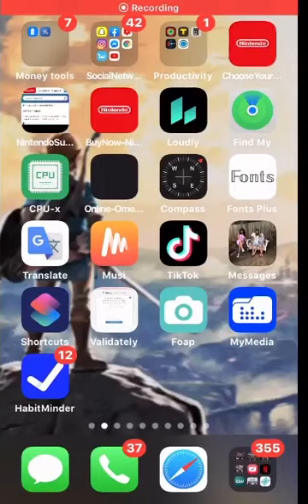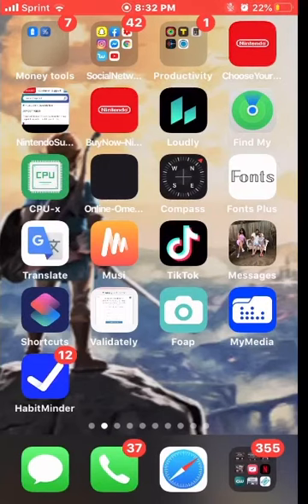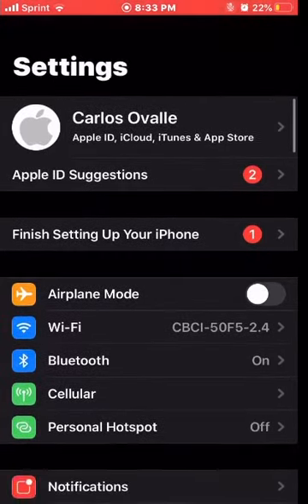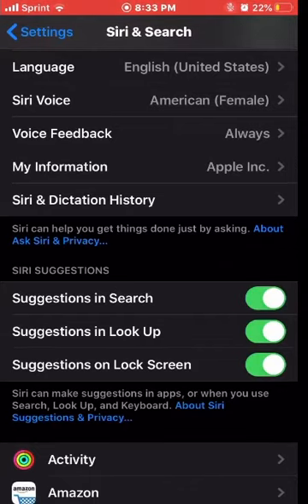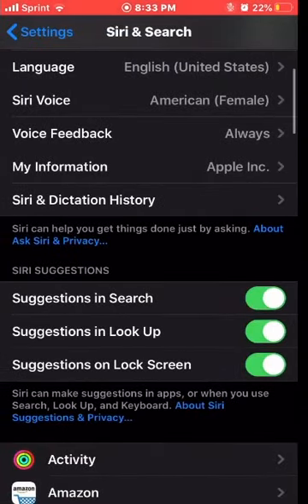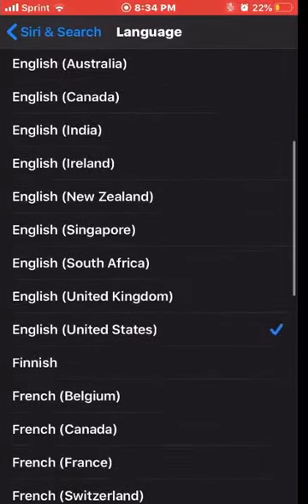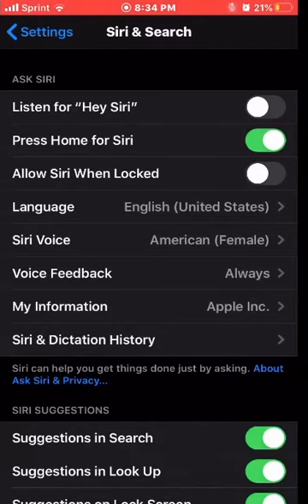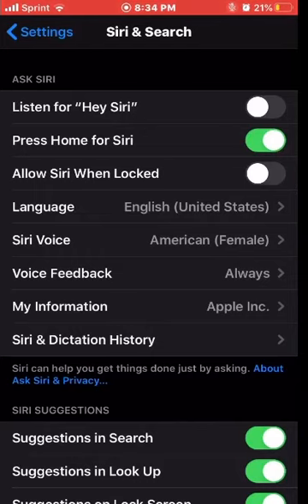How to change Siri’s voice and language.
Hi what’s going on! Today I’m going to show you how to change Siri’s voice and language!. hope you enjoy!!.

also if you liked my content feel free to contribute to my paypal it will be much appreciated so i can bring you new content in the future.    thank you and have a nice day.

Choose chrome path